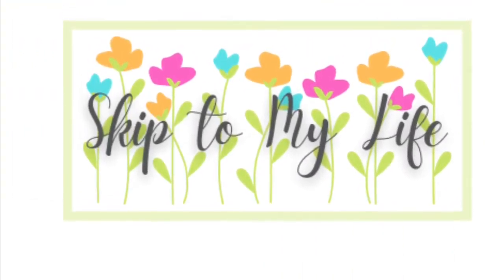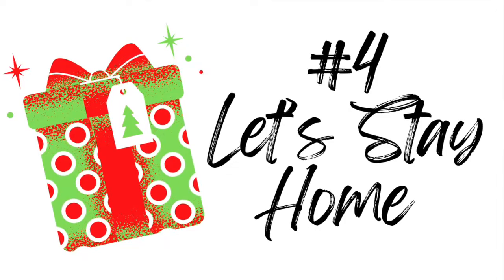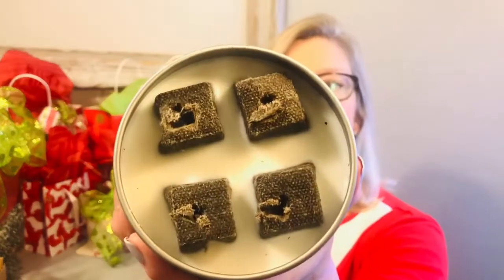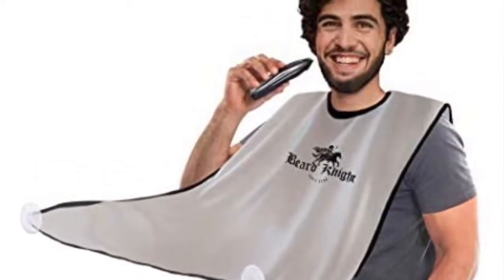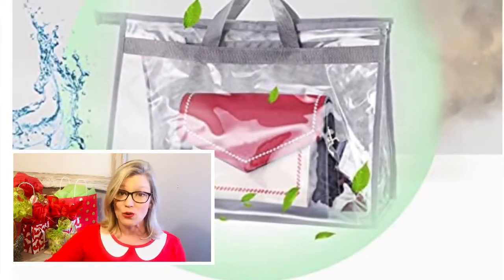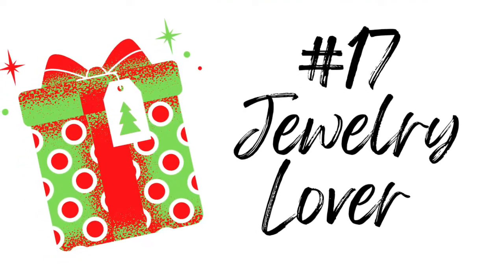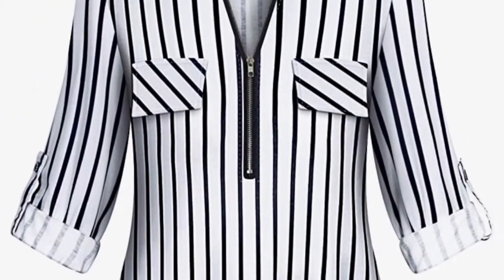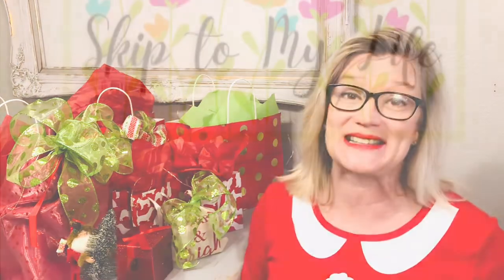🎄ONE STOP CHRISTMAS WISHLIST / 100 Unique Items They’ll LOVE!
Let’s finish our Christmas shopping together! I’ve done the work for you and provided links to this comprehensive list of items for everyone on your wishlist (including you!).  Grab your favorite cuppa and let’s get started!

ITEMS FEATURED:
1.PRACTICAL GLAM
20x Mirror
Makeup Brush Cleaner
2.WELLNESS
Instructional Yoga Mat
3.SPA NIGHT
Benevolence Candle
4.LET’S STAY HOME
Skecher’s Slippers
Hane’s Sweatshirt
5.FIX IT
Telescoping Magnetic Flashlight
6.HOME BASE
Phone Docking Station
7.WOODSMAN
Beard Grooming Cape
8.SURVIVALIST
9.GARDENER
Weeding Robot
Hummingbird Houses
10.SENTIMENTAL
Hand Casting Kit
11.CRAFTER
Vision Board Clipart Book
12.ORGANIZER
Purse Storage Bags
13.KIDS’ FUN
Light Up Gloves
14.PUZZLE LOVER
Million Dollar Puzzle
Marble Run
15.GAME NIGHT
Minute of Fun Game
16.PET LOVER
Giggle Ball toy
17.JEWELRY LOVER
Name Bar Necklace
18.GRILL MASTER
Sauce Pot/Basting Brush
19.BACKYARD FUN
Bocce Set
20.CHOCOHOLIC
Kinder Eggs
21.EVERYDAY FASHION
Zip Front Tunic
22.CHEF
5-in-1 Tool
23.TRAVELER
Pillow Slippers
24.GYM RAT
Percussion Massager
25.DECORATOR
Sheet Set